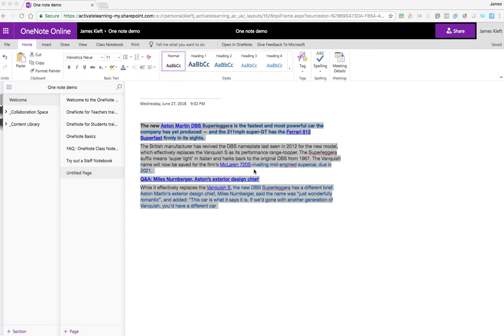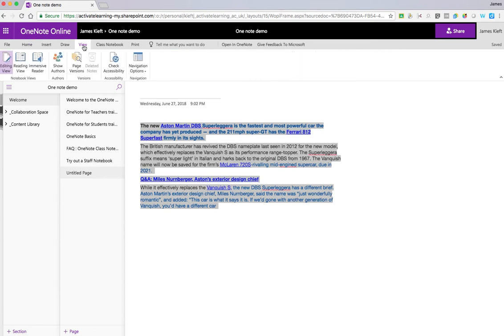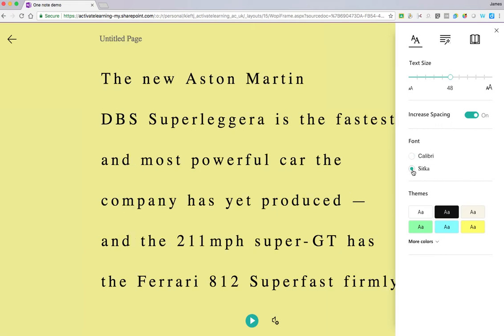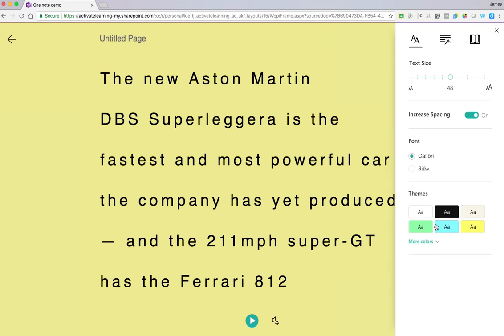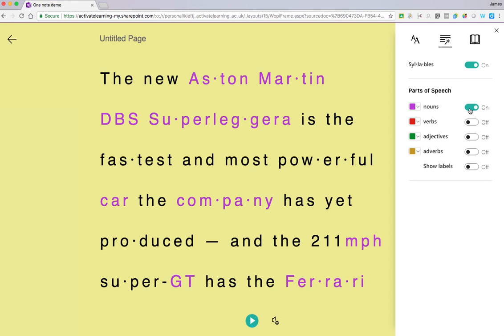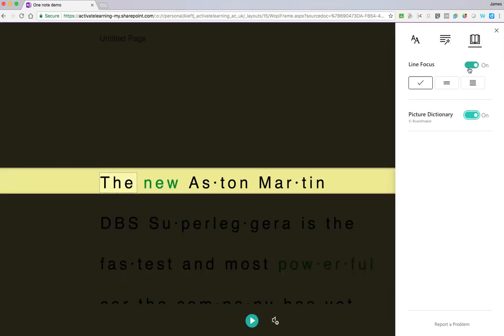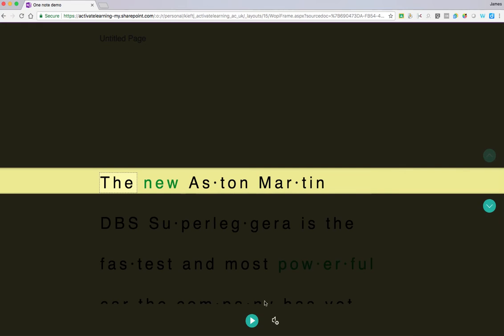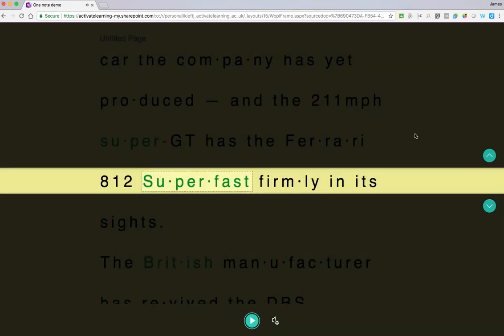A guide to using Immersive reader in Outlook Online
In this video I go through the Immersive reader features now available in OneNote online